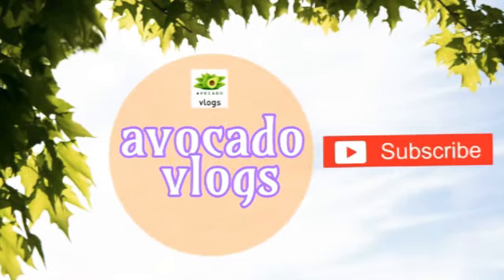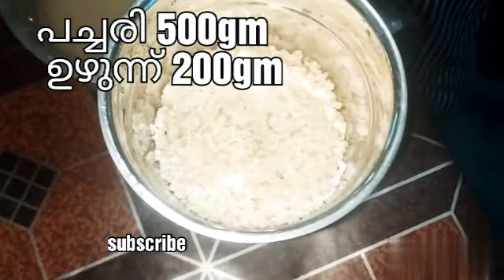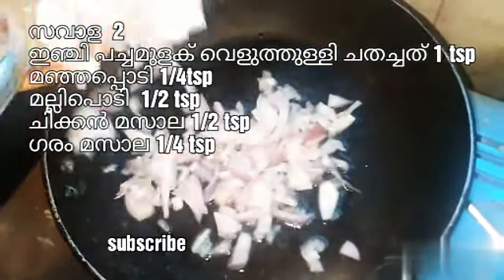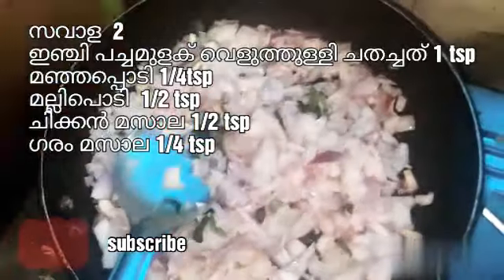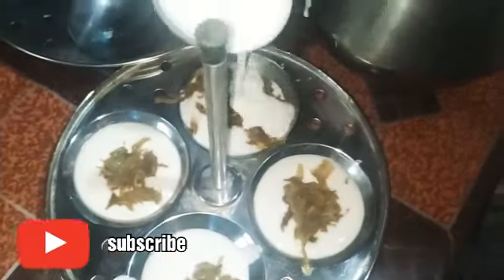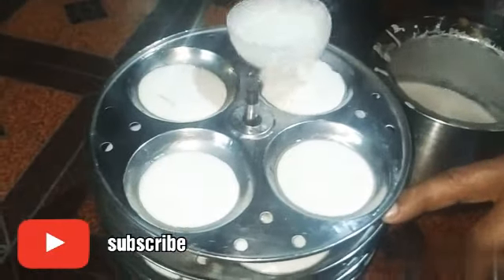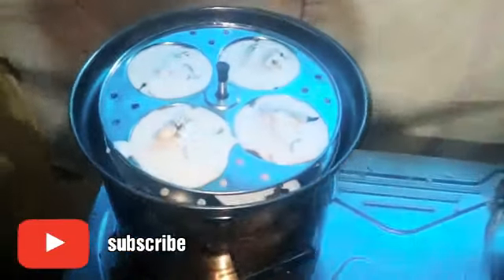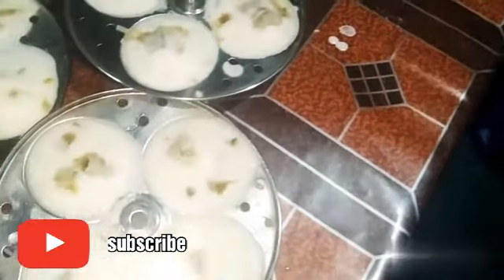കണ്ണപ്പം/Kannappam/ masala idli recipe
Avocado vlogs മൊഞ്ചത്തിയപ്പം